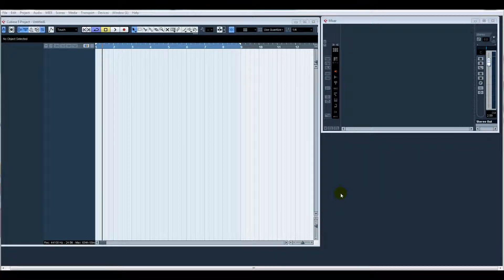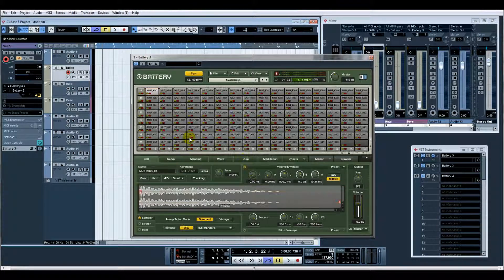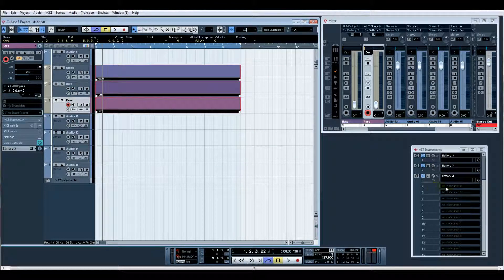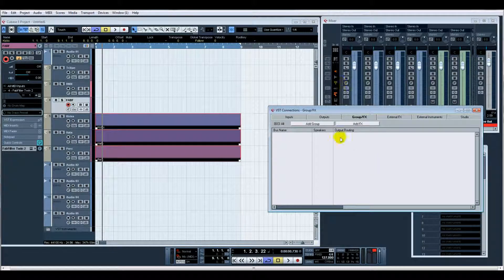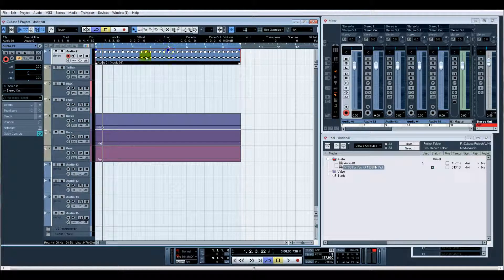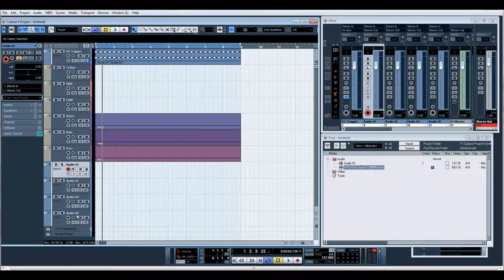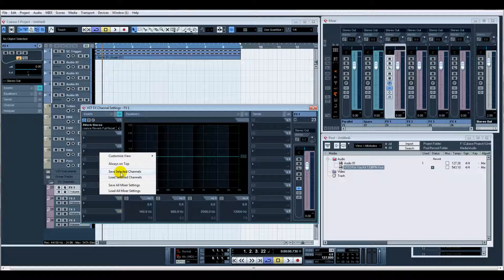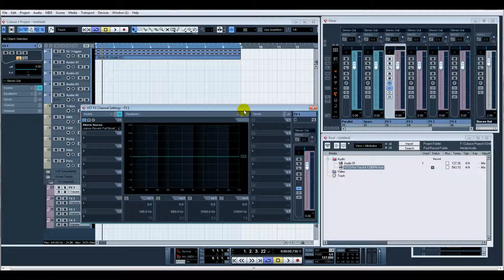ADSR Pro Setting up a template from scratch in Steinberg Cubase DAW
Welcome to ADSR Pro video tutorial on setting up a template in Steinberg Cubase 5 from scratch

This video is a quick insight and by no means an exact science on how to set up a template in Steinbergs Cubase 5 DAW. It is also meant to inspire you to experiment with setting things up the way you like so you can be more productive quicker. This not only applies to Cubase but any DAW like Logic, Ableton & Pro Tools

You do not have to do any of these ideas as they are just suggestions to help you get the most out of your DAW